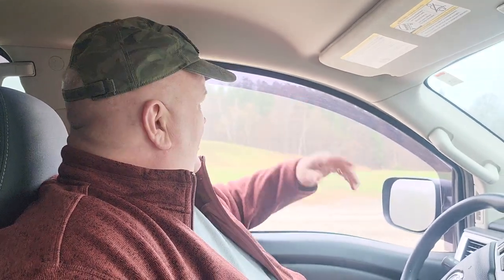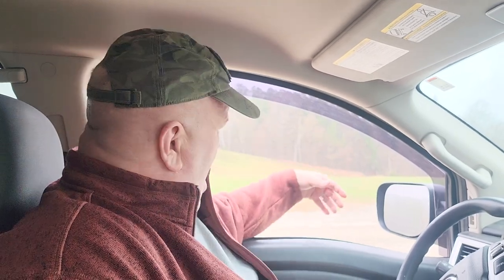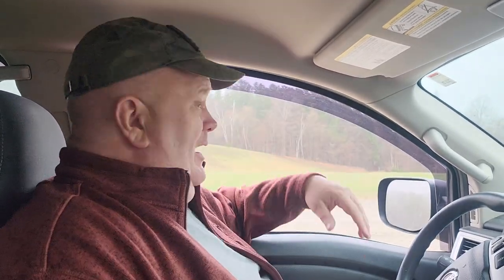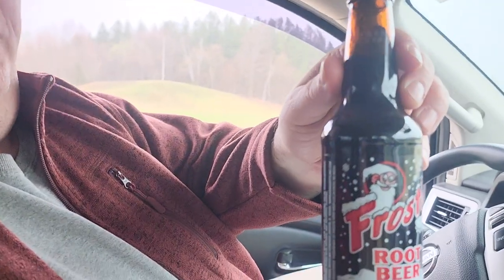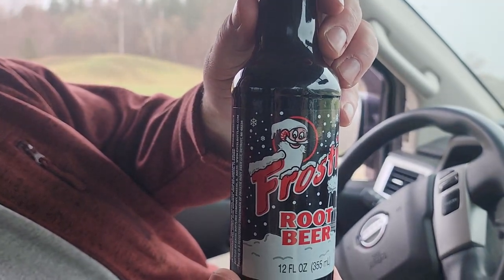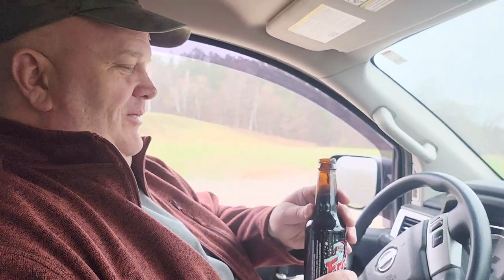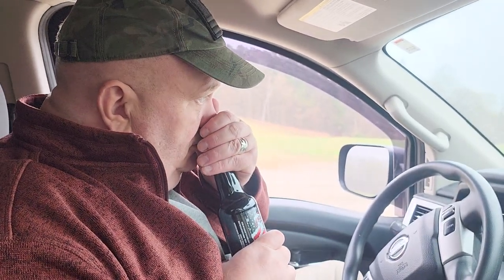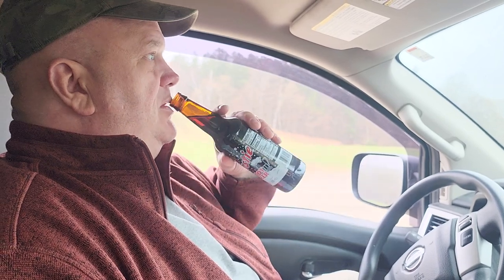Frosties Root Beer!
Today for Super Saturday Soda Spectacular Dave tries Frosties Root Beer Soda. This was a really good Root!